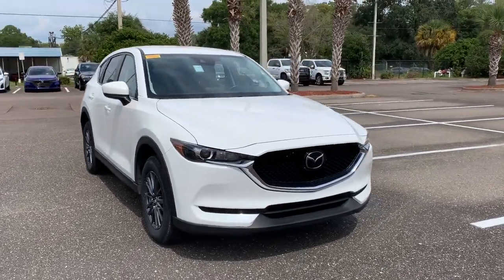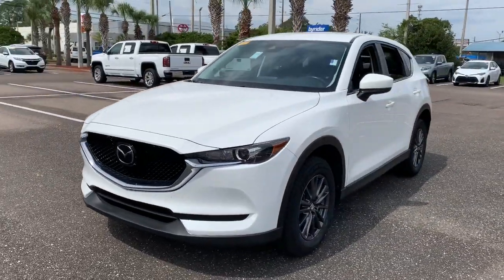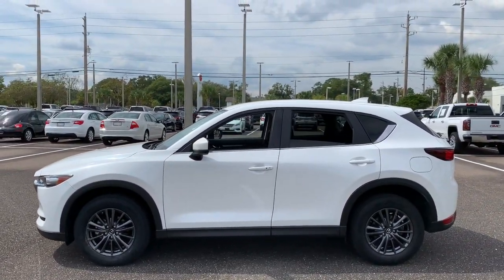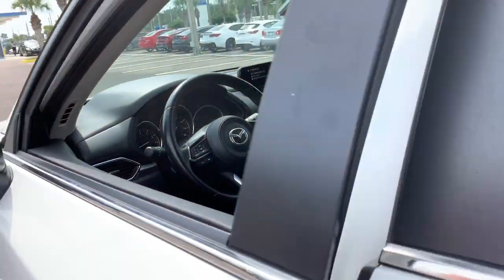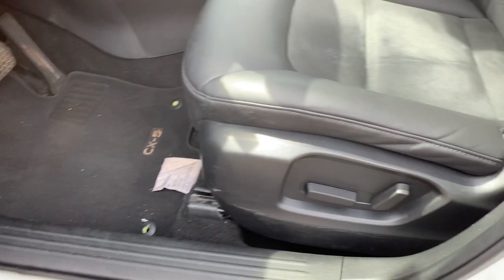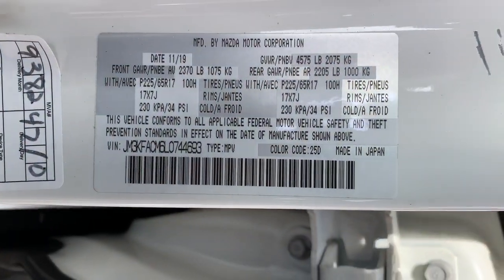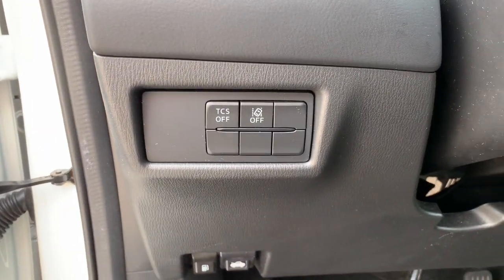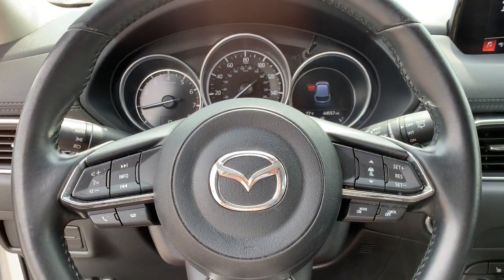2020 Mazda CX-5 Jacksonville, Orange Park, St. Augustine, Gainesville, Nocatee FL PL0744693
Snowflake White Pearl Mica Used 2020 Mazda CX-5 available in Jacksonville, Florida at Duval Honda. Servicing the Orange Park, St. Augustine, Gainesville, Nocatee area.

Duval Honda
1325 Cassat Avenue

This 2020 Mazda CX-5 Touring in Snowflake White Pearl Mica features 4.325 Axle Ratio 4-Wheel Disc Brakes 6 Speakers ABS brakes Air Conditioning Alloy wheels AM/FM radio AppLink/Apple CarPlay and Android Auto Auto High-beam Headlights Automatic temperature control Brake assist Bumpers: body-color Delay-off headlights Driver door bin Driver vanity mirror Dual front impact airbags Dual front side impact airbags Electronic Stability Control Emergency communication system Exterior Parking Camera Rear Four wheel independent suspension Front anti-roll bar Front Bucket Seats Front Center Armrest Front dual zone A/C Front reading lights Fully automatic headlights Heated front seats Heated Front Sport Seats Illuminated entry Leather Shift Knob Leatherette Seat Trim Low tire pressure warning Occupant sensing airbag Outside temperature display Overhead airbag Overhead console Panic alarm Passenger door bin Passenger vanity mirror Power door mirrors Power driver seat Power steering Power windows Radio data system Radio: AM/FM/HD Audio System Rain sensing wipers Rear anti-roll bar Rear reading lights Rear seat center armrest Rear window defroster Rear window wiper Remote keyless entry Speed control Speed-sensing steering Split folding rear seat Spoiler Steering wheel mounted audio controls Tachometer Telescoping steering wheel Tilt steering wheel Traction control Trip computer Turn signal indicator mirrors Variably intermittent wipers and Wheels: 17 x 7J Gray Metallic Alloy: **ONE OWNER NEVER A RENTAL** **BACK-UP CAMERA **NON SMOKER** **BLUETOOTH HANDS FREE **LEATHER **CLEAN VEHICLE HISTORY **CAR WASHES FOR LIFE ** 5 DAY MONEY BACK GUARANTEE **1ST OIL CHANGE FREE **COMMISSION FREE SALES PEOPLE. FWD Touring Priced below KBB Fair Purchase Price! 25/31 City/Highway MPG At Duval we want you to have confidence in buying an used vehicle. That is why we offer our Duval REAL DEAL No Bills for the Basics. This is a 3 Month Protection that includes 3 months of tire replacement / repair 3 months battery replacement 3 months brake replacement / repair and 3 months of light bulb replacement. Our 90 Day preowned car protection also includes A/C and we also offer a 48 Hour / 300 mile Return Policy. Buy Preowned with Confidence at Duval Honda. Prices are plus tax tag title $198 Electronic Filing Fee and dealer pre-delivery service fee in the amount of $899 which charge represents cost and profit to the dealer for items such as cleaning inspecting and adjusting new and used vehicles and preparing documents related to the sale.